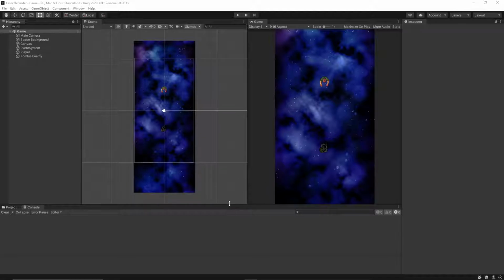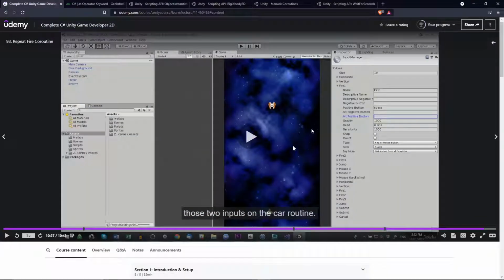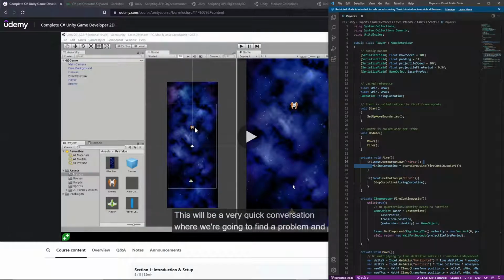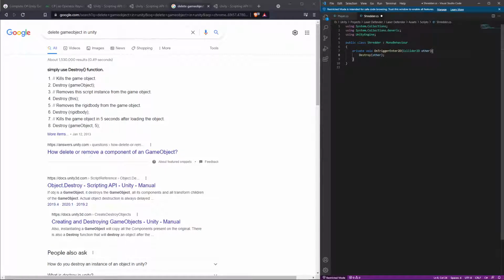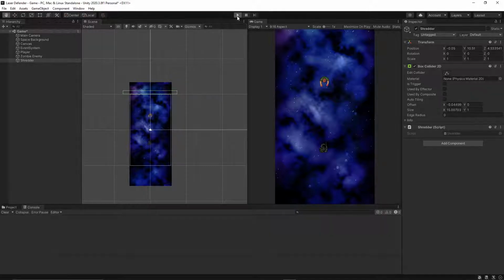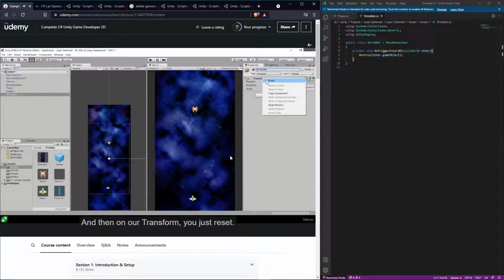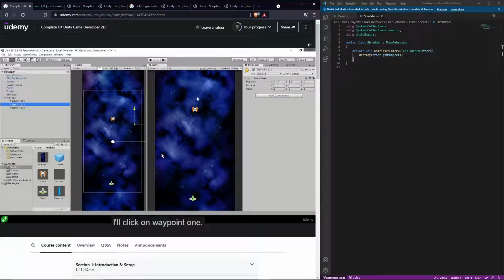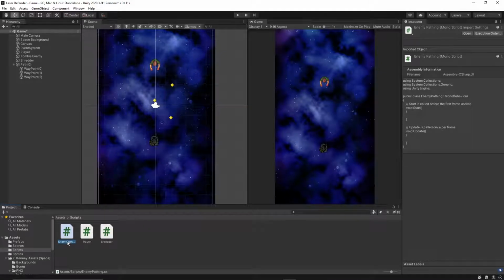Noob Learns Unity #61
Hello guys, so today we continue from where last left off which was coroutines.

I did spend some time reviewing a bit for myself as I believe it could be key in the future. Next we needed to manage the laser as they are still active even if they leave the screen. This is bad because overtime it can use up a lot of resources. To combat this we created an object called "Shredder" to detect for these lasers, and destroy them. The last thing we learn is to create  a path for the enemy to follow which I'll continue tomorrow.